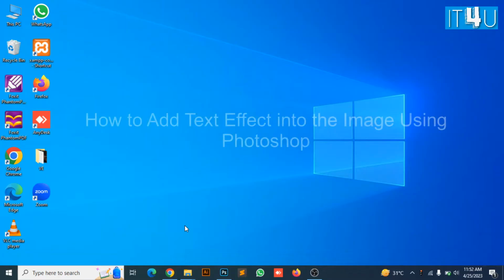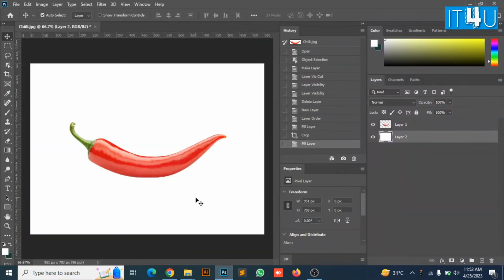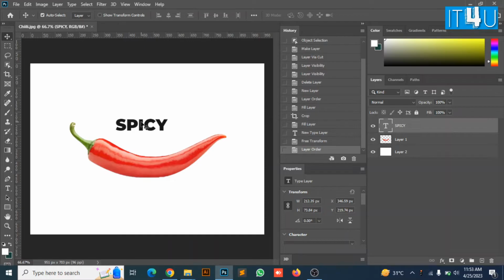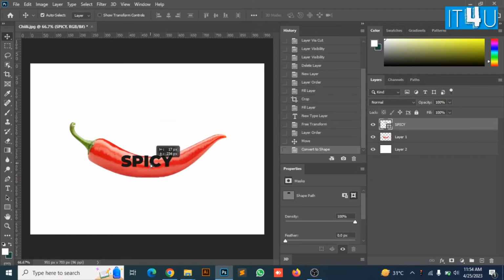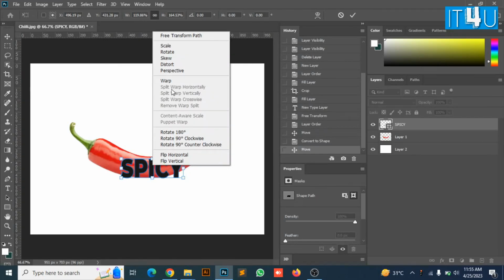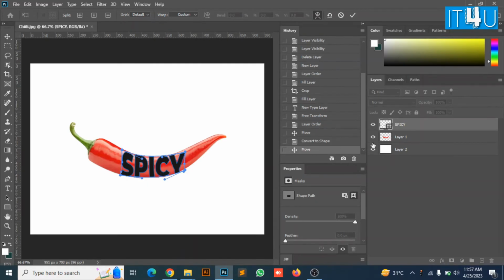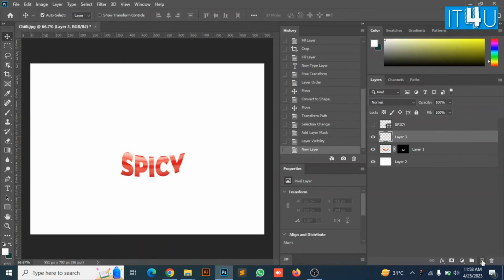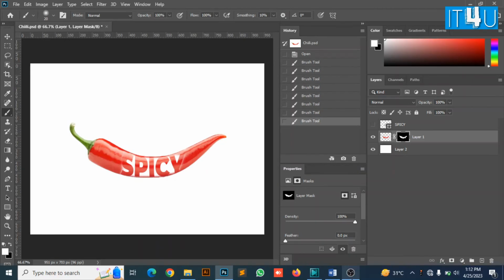How to Create Text Effect on Chilli in Adobe Photoshop! 🌶️🔥 | IT4U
Welcome to our extraordinary tutorial on using Adobe Photoshop to create captivating text effects on chillies! Get ready to embark on a sizzling journey of graphic design as we explore the art of transforming ordinary chillies into fiery masterpieces! 🎨🌶️

💡 Are you ready to learn how to:

🔥 Add stunning text effects that bring your chilli images to life?
🎯 Manipulate typography and play with visual elements on chillies?
🌈 Apply vibrant colors, gradients, and shadows for an eye-catching impact?
💡 Infuse your chilli designs with a touch of spice using Adobe Photoshop?

Look no further! Our expert Photoshop guide will reveal a treasure trove of techniques, tips, and tricks that will elevate your chilli artwork to new heights! Unleash your creativity and captivate your audience with mesmerizing text effects that make your chillies stand out. 💪✨

🖌️ From mastering layer styles and blending modes to exploring typography manipulation and advanced color adjustments, we've got you covered! We'll also share hidden shortcuts and insider knowledge to accelerate your workflow and ensure mind-blowing results.

🎯 Whether you're a graphic design enthusiast, a food blogger, or simply someone who loves experimenting with visual effects, this video is a must-watch. Join our thriving community of Photoshop enthusiasts and revolutionize your chilli-inspired designs!

🏆 Prepare to be amazed as you unlock the full potential of Adobe Photoshop and create scorching hot text effects on chillies like never before! 🌟🔥

Let's ignite our creativity together in the world of chilli text effects! ✨✨✨

🎥 Watch now and become a master of creating dazzling text effects on chillies using Adobe Photoshop! 🌶️🖌️

Adobe Photoshop, text effects, chilli artwork, graphic design, typography manipulation, vibrant colors, gradients, shadows, layer styles, blending modes, advanced color adjustments, visual effects, Photoshop tutorials, creative mastery.